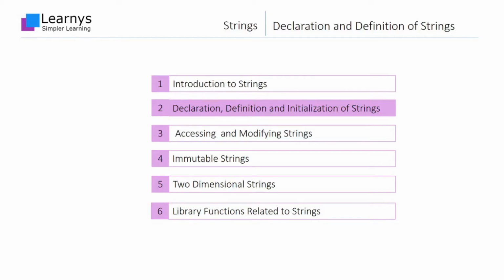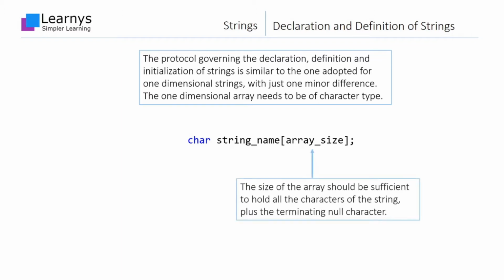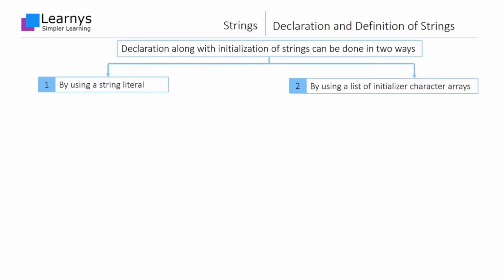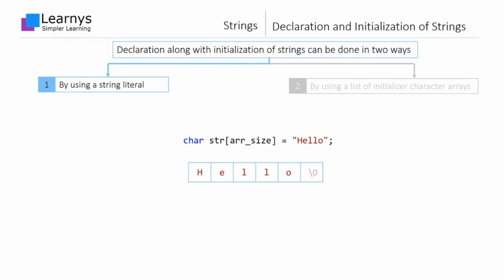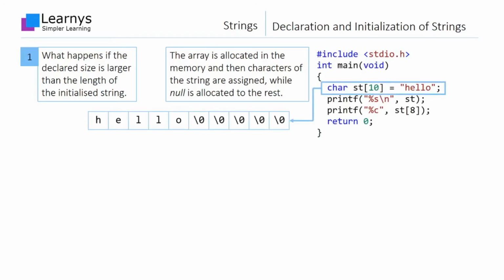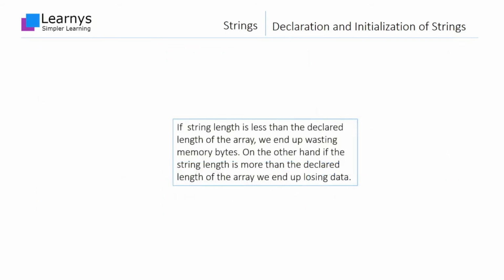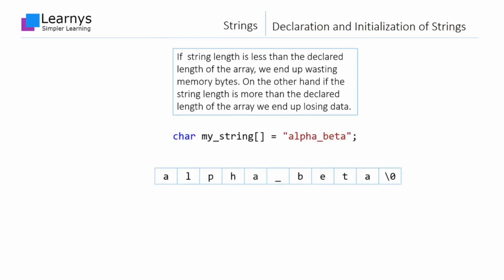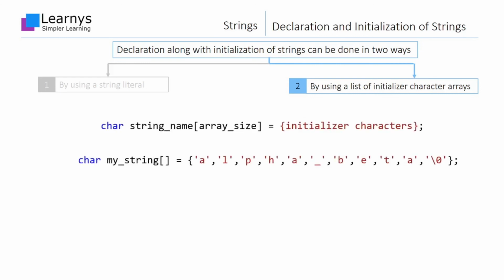Strings in C Programming Language Video 2 of 6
The six videos on Strings teaches you the fundamentals of creation and string management in C Language. Below is a brief description of each of the videos.

The first video introduces Strings and their memory representation. The second video talks about about ways to declare, define and initialize strings. The third video helps you understand the ways to modify an existing string. C has provision immutable strings too. The fourth video of the series discusses that. The fifth video explains the usage of two dimensional strings. And the series concludes with a detailed explanation of built-in functions for String handling.